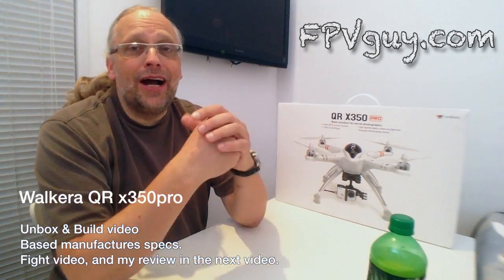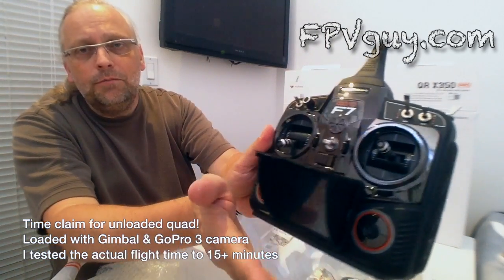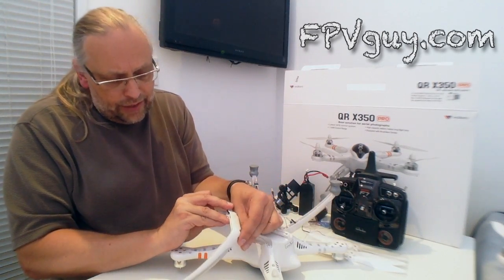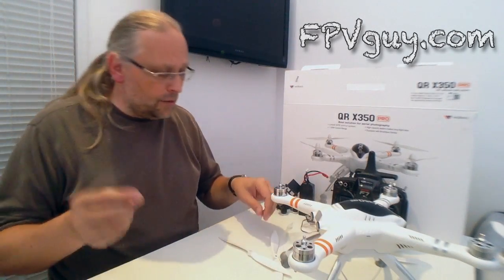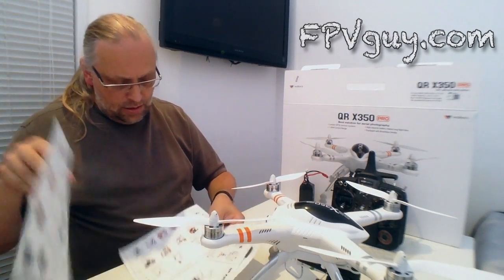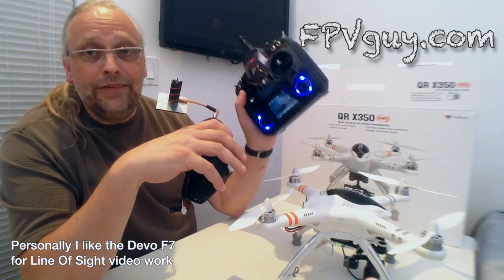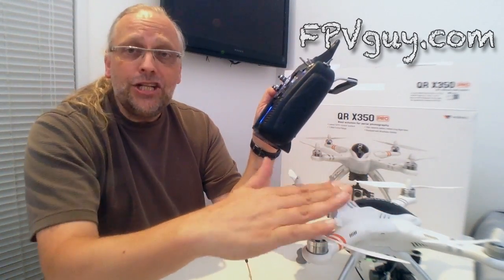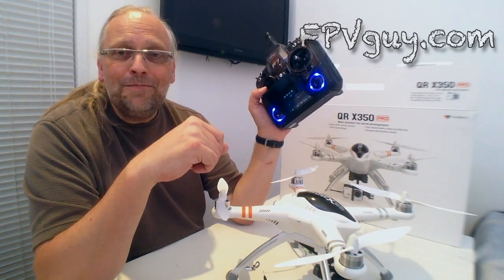Walkera QR x350pro build video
Unboxing & Build video for the Walkera QR x350pro

This video show the full kit including the G-2D & iLook camera.

Build video for the Walkera x350pro,  my comments are based on the description and advertised performance of this quad.

This quad is a good choice for budget aware hobby video-makers and real-estate agents, wanting a GPS supported quad for video shoots,
The G-2D brushless gimbal is a "GoPro" category gimbal and will fit a GoPro or a iLook+ perfectly.